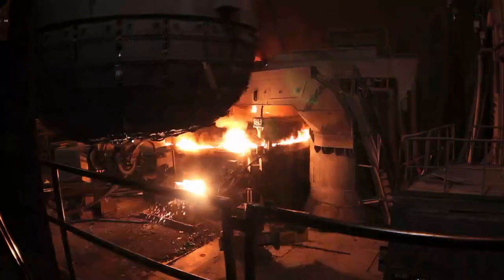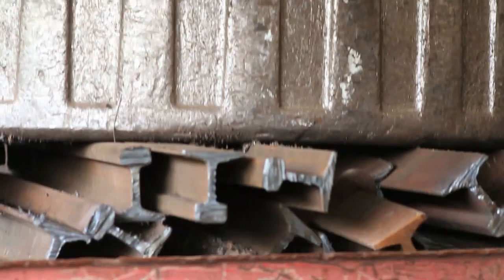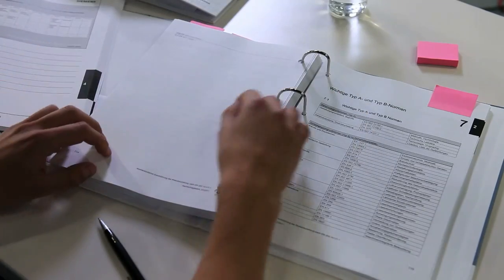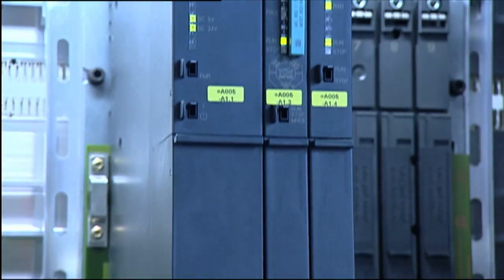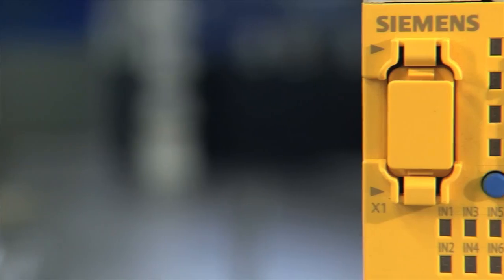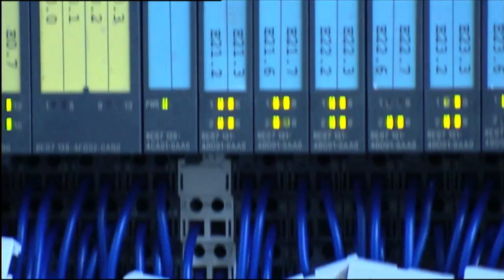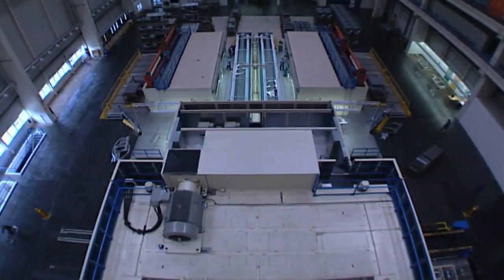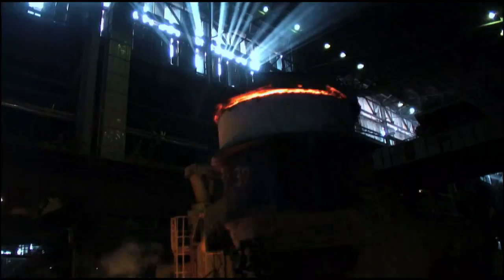Safety Integrated for safe machines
Machine safety within factory automation

Ensuring machine safety with optimum productivity is a basic requirement in factory automation; and Siemens is the only provider to offer a comprehensive machine safety portfolio covering all manufacturing industry safety tasks. Safety Integrated gives you a complete safety technology solution from a single source that integrates seamlessly into Totally Integrated Automation.